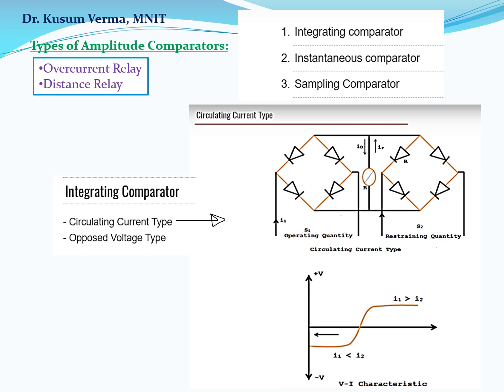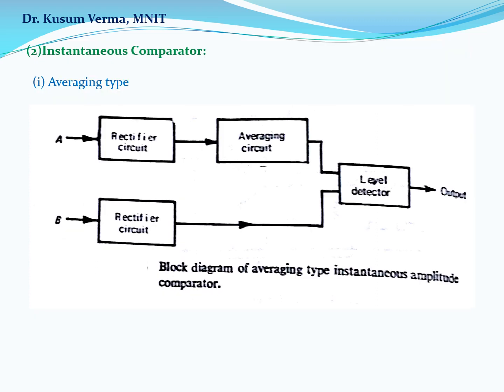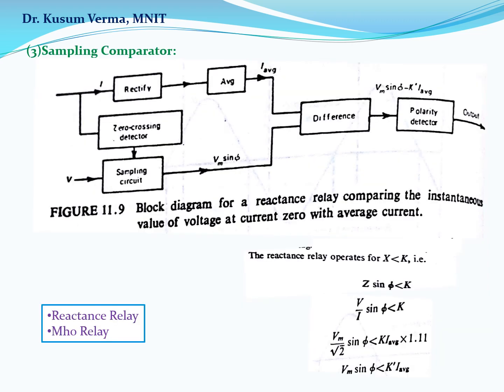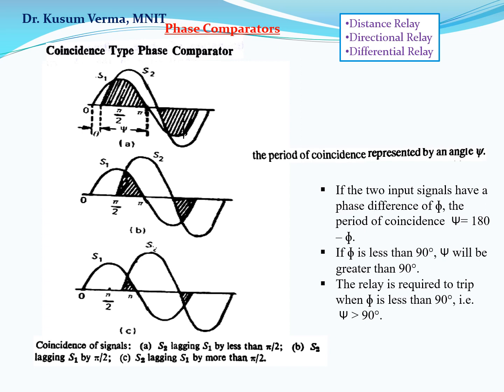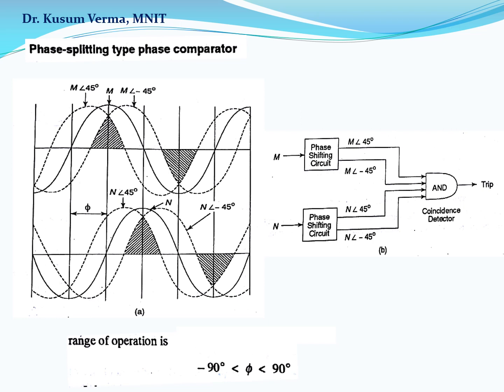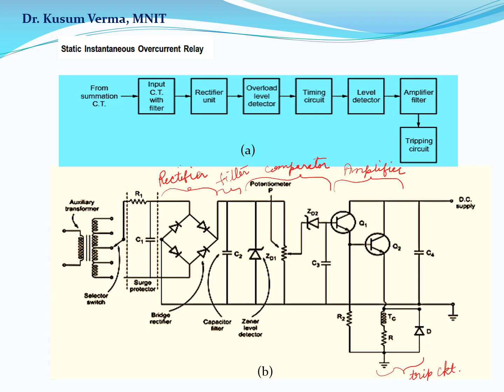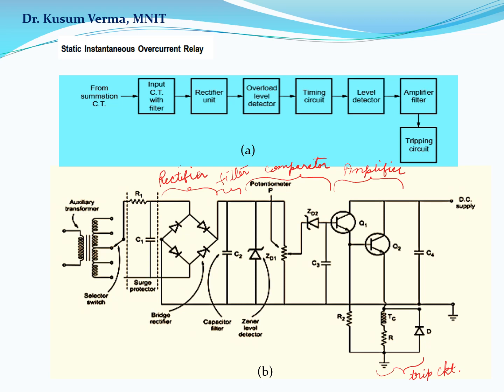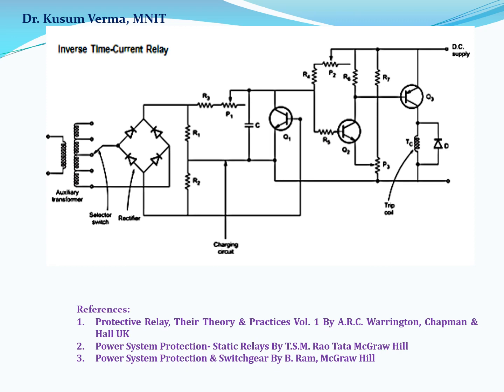Methods of Amplitude and Phase Comparison in Static Relays